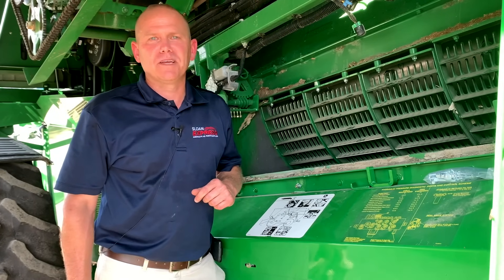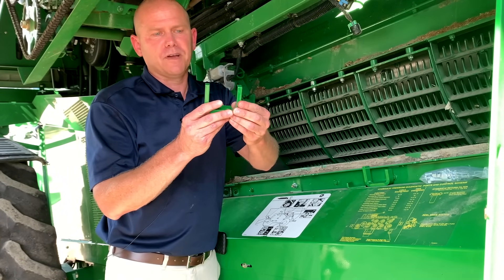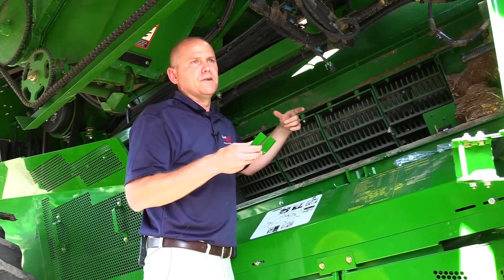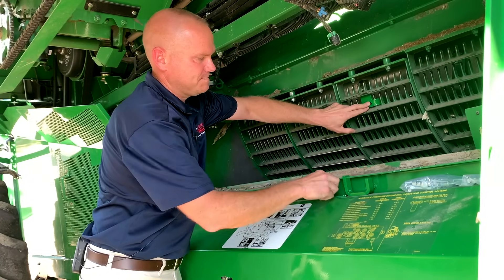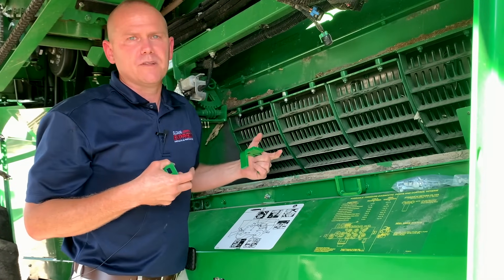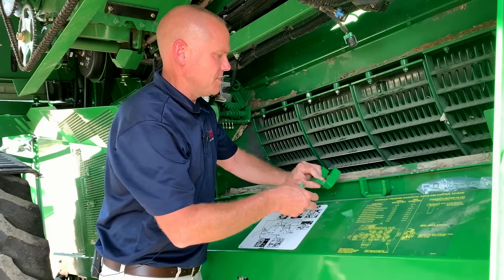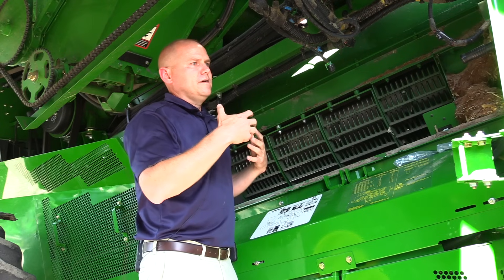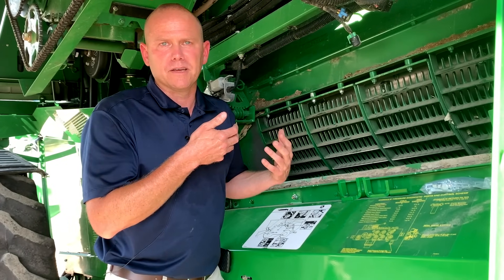Concave Disruptor Kits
Usually, when a combine is experiencing rotor loss it is due to an overloaded separation section. Too much material trying to be separated at once causes grain to be pushed out the back of the machine with the chaff. By utilizing a set of disruptor lugs in the separation grate section of your machine, you can interrupt the flow of stems and leaves as they pass through the machine.